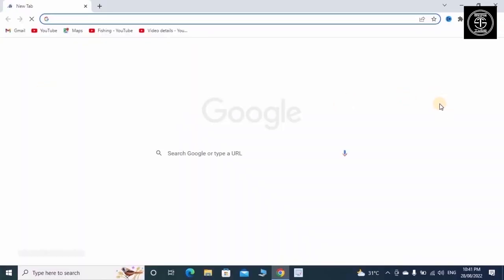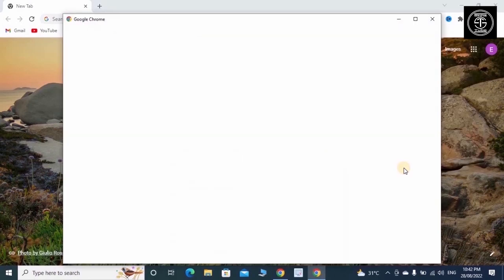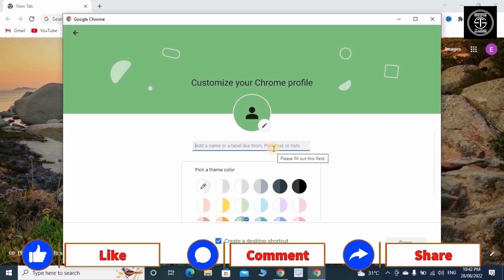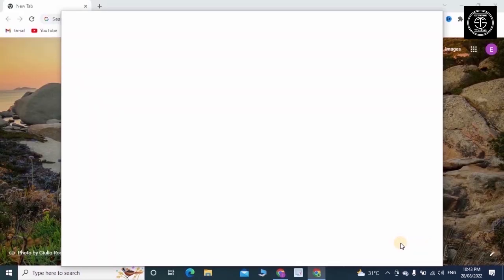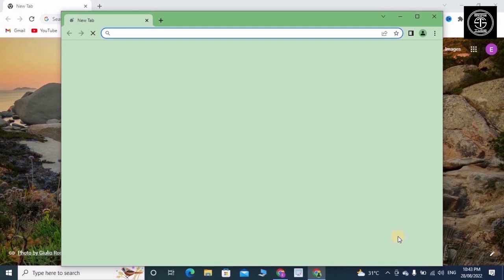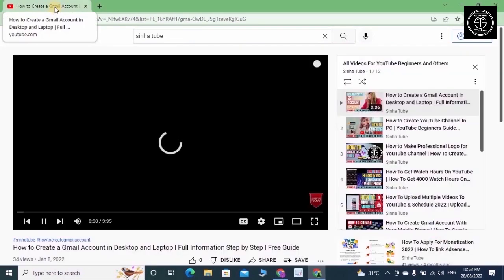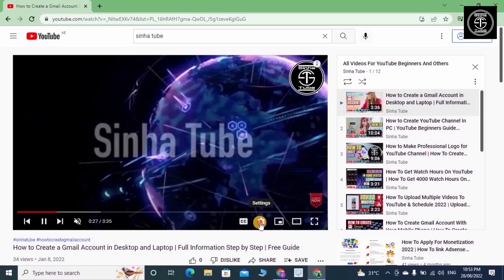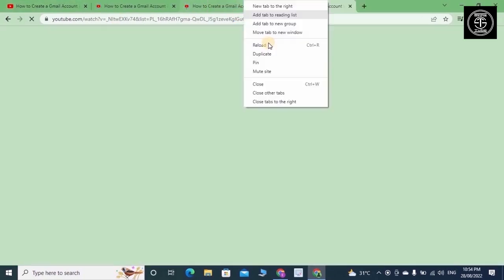🚀 Episode 02 | How To Get 4000 Watch Hours Fast On YouTube | Complete Guide | Sinha Tube TV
Welcome to Sinha Tube TV —

Your ultimate destination for expert YouTube tips, tricks, and tutorials! In this very first episode of our new series, we dive deep into how to get 4000 watch hours fast on YouTube — a crucial milestone to monetize your channel and start earning revenue.

If you’re struggling to reach the required 4000 public watch hours needed for YouTube monetization, this video is tailor-made for you. We’ll cover proven strategies, insider tips, and actionable steps that can help accelerate your channel’s growth and watch time.

What You’ll Learn in This Episode:
✅ Why 4000 watch hours matter for YouTube monetization

✅ How watch hours are calculated by YouTube’s algorithm

✅ Best types of content to boost watch time quickly

✅ How to use playlists, live streams, and premieres effectively

✅ Secrets to increasing viewer retention and engagement

✅ How to promote your videos for more watch time

✅ Tools and analytics to monitor and optimize your watch hours

✅ Common mistakes that reduce watch hours and how to avoid them

Why Is 4000 Watch Hours Important?
YouTube requires every channel to have at least 4000 public watch hours in the past 12 months along with 1000 subscribers to apply for monetization through the YouTube Partner Program (YPP). This threshold ensures creators provide consistent, engaging content for viewers.

Pro Tips To Boost Watch Hours FAST:
✔️ Post videos consistently (at least 2–3 times per week)
✔️ Create longer videos with valuable content (10+ minutes)
✔️ Engage viewers with storytelling, questions, and CTAs (Call To Action)
✔️ Use cards and end screens to guide viewers to more videos
✔️ Collaborate with other creators for cross-promotion
✔️ Share your videos on social media, forums, and communities
✔️ Analyze YouTube analytics to find your best-performing videos

Frequently Asked Questions (FAQs):
Q1: How long does it take to get 4000 watch hours?
⏳ It depends on content quality, promotion, and consistency — from a few weeks to several months.

Q2: Can live streams help increase watch hours?
✅ Yes! Live streams often generate high watch time because viewers stay longer.

Q3: Do private or unlisted videos count toward watch hours?
❌ No, only public watch hours count towards monetization.

Q4: Does watch time from Shorts count?
📉 No, currently Shorts views do not count towards the 4000 watch hours requirement.

About Sinha Tube TV:
At Sinha Tube TV, we help creators unlock the full potential of YouTube by sharing easy-to-follow tutorials on channel growth, monetization, content creation, and digital marketing.

Sinha Tube TV – Helping You Grow, Monetize, and Succeed on YouTube!